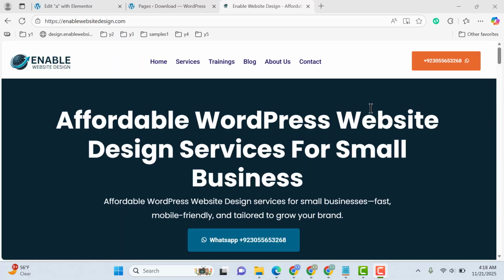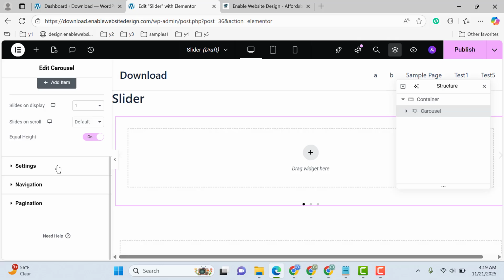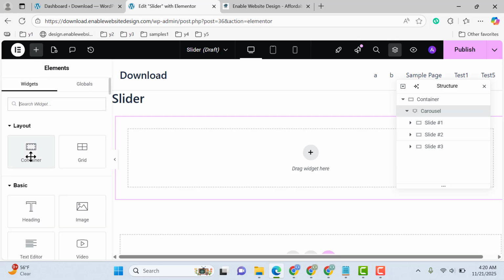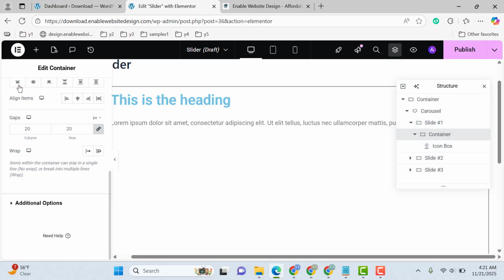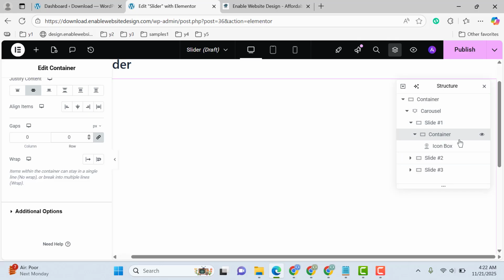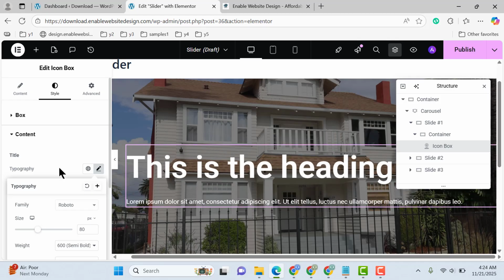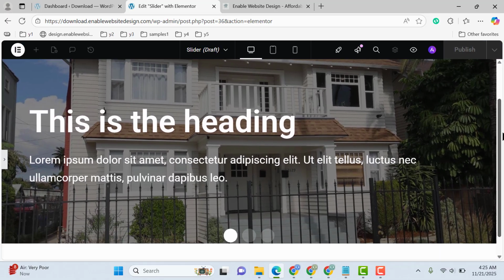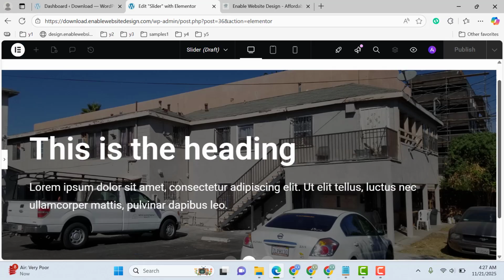How to create free Elementor slider using carousel element in WordPress website only in 10 minutes?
In this video, I show you how to create a free slider in Elementor using the Carousel element, so you can showcase images, testimonials, or content in a smooth, sliding layout on your WordPress website.

In this video, you'll learn:

What the Elementor Carousel element is and how it works
How to add the Carousel widget to your page
How to add images or content to the slider
How to customize slide transitions and navigation
Tips for making your slider fully responsive

Perfect for:

✅ Web designers wanting a free slider solution
✅ Freelancers offering Elementor design services
✅ Business owners showcasing products or testimonials
✅ Anyone curious how to create a slider in Elementor for free

⏱️ Timestamps:

0:00 – Introduction
0:20 – What is the Carousel element
0:40 – Adding the Carousel widget
1:00 – Adding images or content to the slider
1:30 – Customizing transitions and navigation
2:00 – Final result and recap